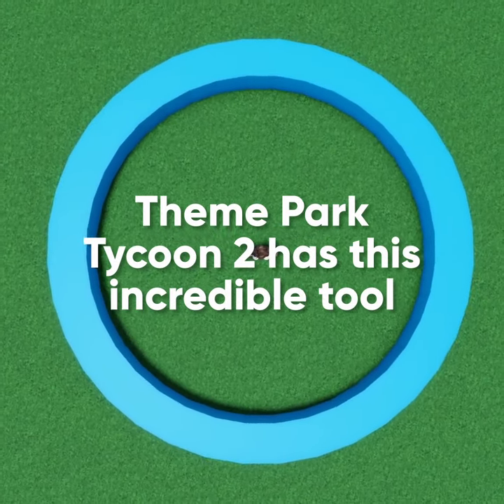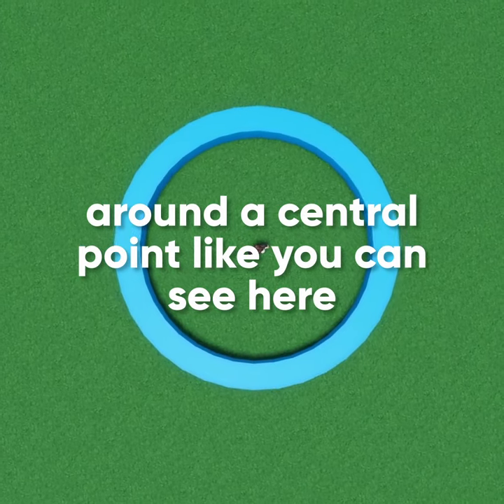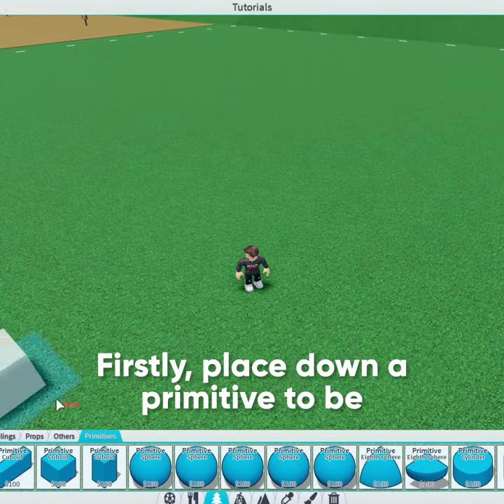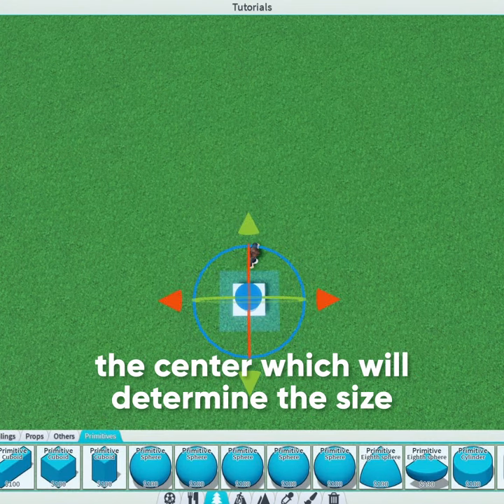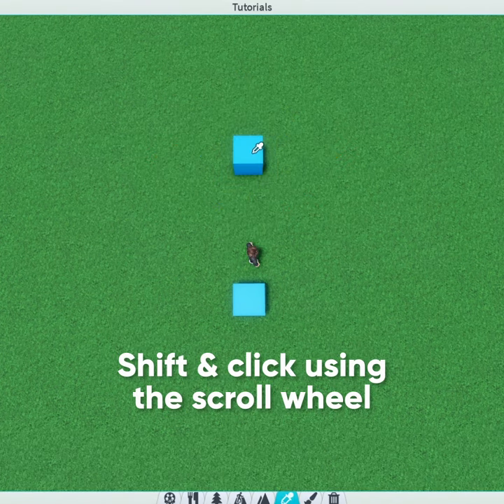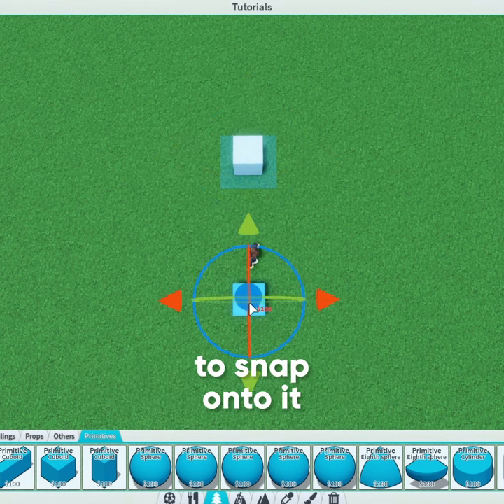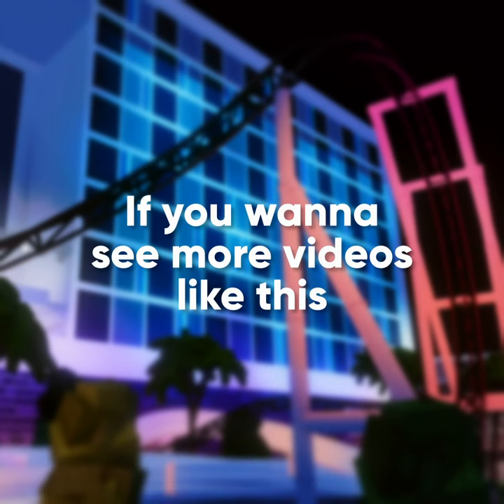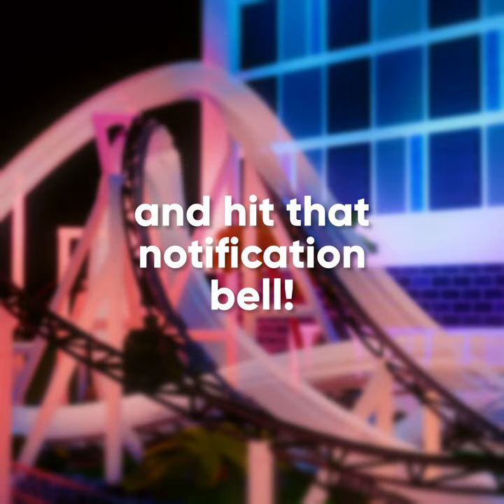🎓 How To PERFECT Circles In Theme Park Tycoon 2 | Kosii (TPT2)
In todays video I'll be showing you how to make PERFECT circles in Roblox Theme Park Tycoon 2. TPT2 has this amazing tool that allows you to create perfect circles around a central point which is what I'll be showing you today in this short video! This works with primitives or any other item which can go off grid

𝗜𝗻𝗳𝗼𝗿𝗺𝗮𝘁𝗶𝗼𝗻
Long Exposure Preset: Onni-H
Video edited by: Joshua Featherstone

If you have a TPT2 Park, Build in Welcome To Bloxburg or another game you can submit your creation

🎓 How To Use Theme Park Tycoon 2 BLOCK BRAKES! | Kosii (TPT2)